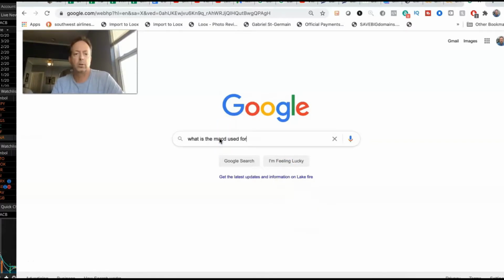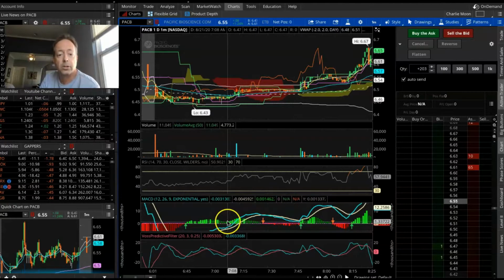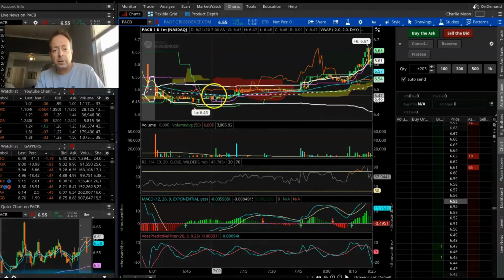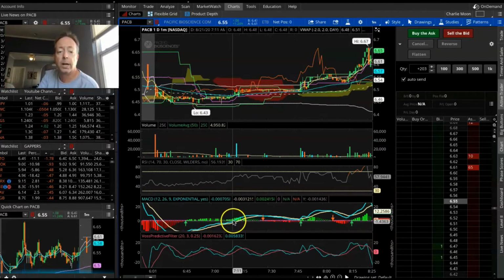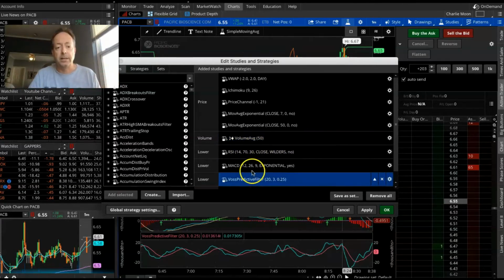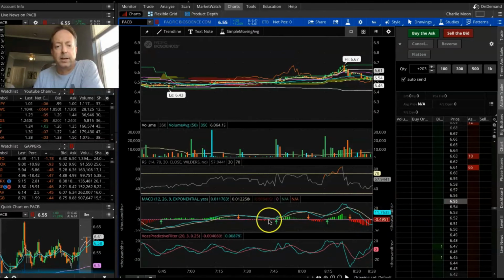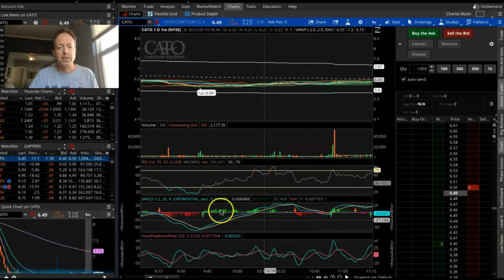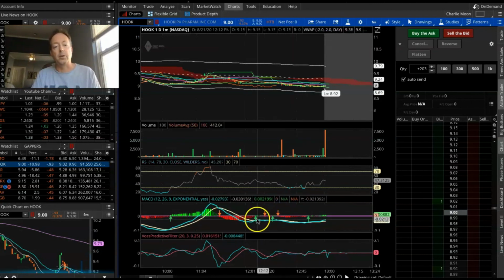How To Use The MACD Indicator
Are you wondering how to use the MACD indicator?

Are you a Day Trader, and you have been told that you need to use the MACD stock indicator?

This video will explain everything you need to know about the MACD.  Even if you are using TD Ameritrade's Thinkorswim trading platform, or eTrade.

I will talk with you about MACD strategies for day trading and swing trading stocks, including signals, MACD crossovers, basics, analysis.  Even if you are a MACD beginner, this will make sense.  This tutorial will quickly help you understand the trading strategies of using the moving average convergence divergence.

The MACD is a Moving Average Convergence Divergence (MACD) is a trend-following momentum indicator that shows the relationship between two moving averages of a security’s price. The MACD is calculated by subtracting the 26-period Exponential Moving Average (EMA) from the 12-period EMA.

The result of that calculation is the MACD line. A nine-day EMA of the MACD called the "signal line," is then plotted on top of the MACD line, which can function as a trigger for buy and sell signals. Traders may buy the security when the MACD crosses above its signal line and sell - or short - the security when the MACD crosses below the signal line. Moving Average Convergence Divergence (MACD) indicators can be interpreted in several ways, but the more common methods are crossovers, divergences, and rapid rises/falls.